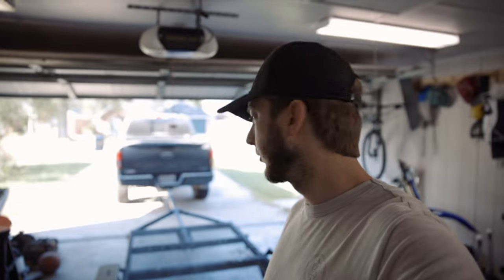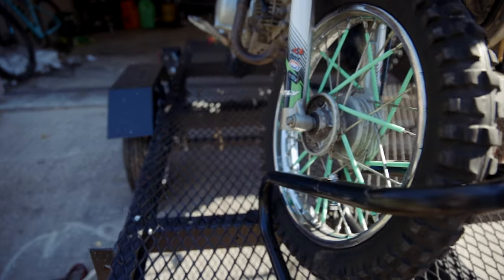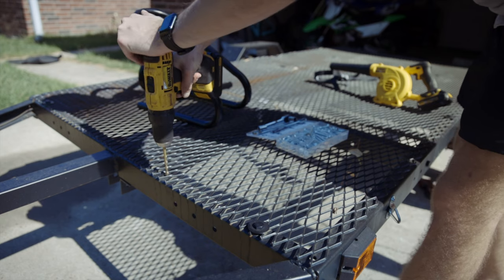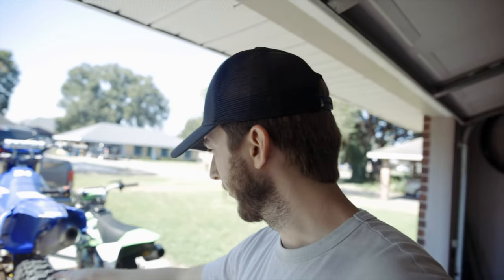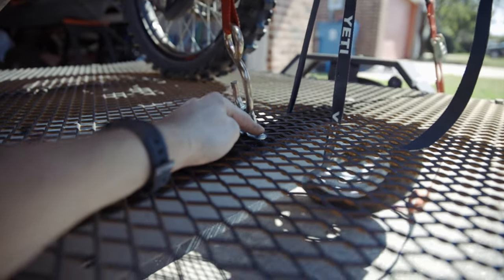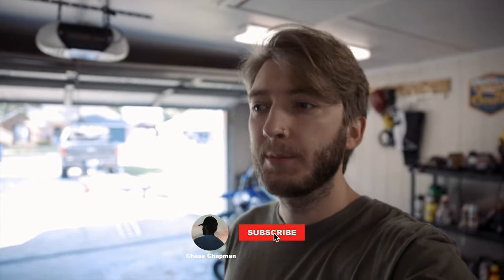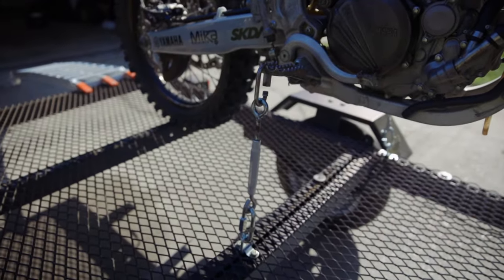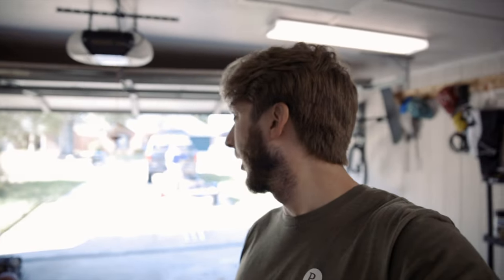The BEST way to secure your dirt bike | No More Straps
0:00 - INTRO
1:15 - WHEEL CHOCK PLACEMENT
 3:36 - WHEEL CHOCK INSTALLATION
5:40 - TRYING TO STRAP THE BIKES
9:03 - UPDATE AFTER USING STRAPS
9:37 - TURN-BUCKLE SETUP
12: 09 - OUTRO